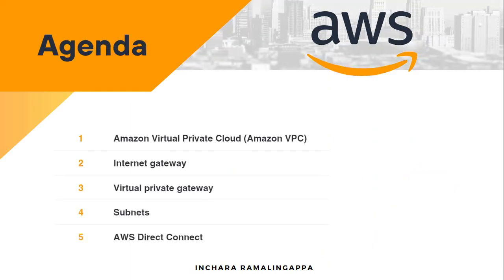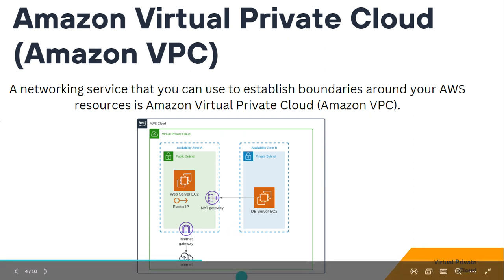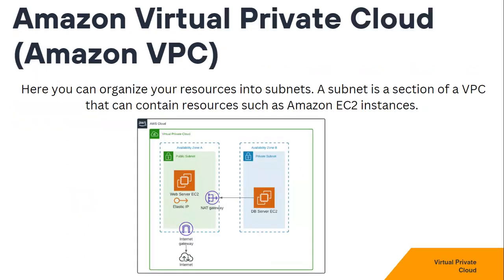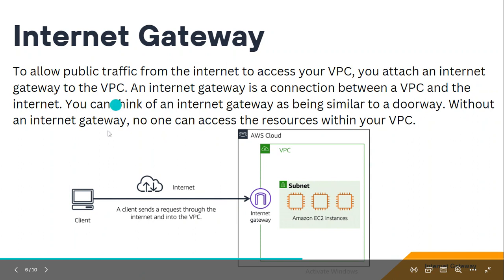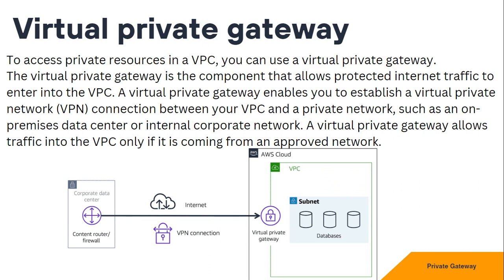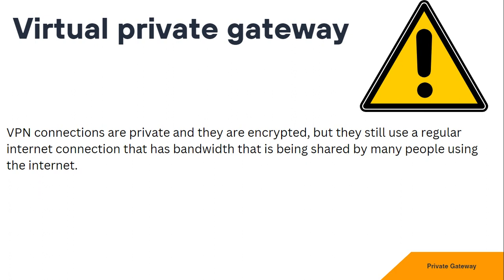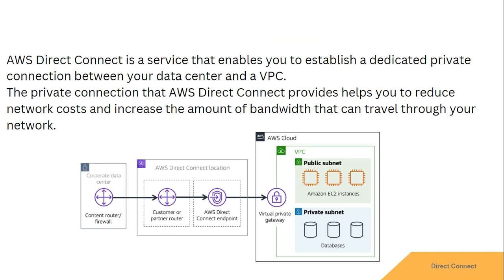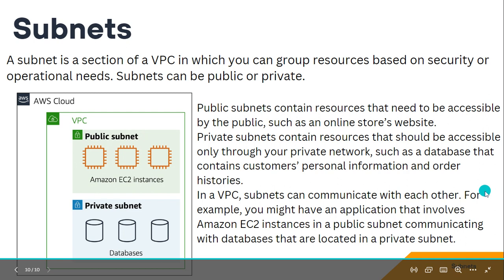What is VPC, IGW, VPN, AWS Direct Connect?vpc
AWS Direct Connect helps you to reduce network costs and increase the amount of bandwidth that can travel through your network.